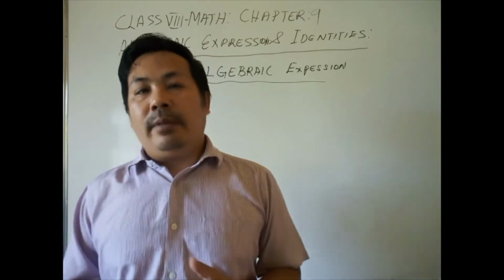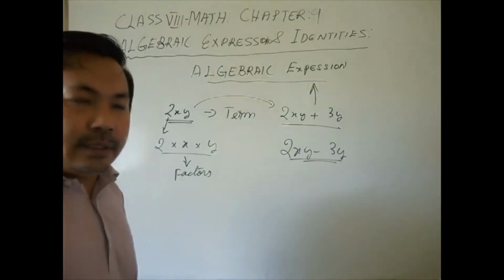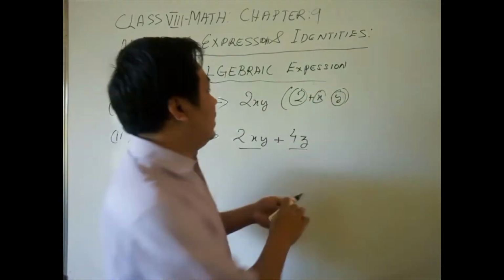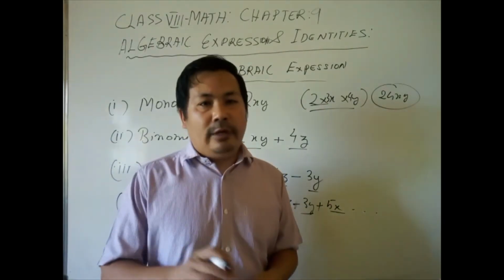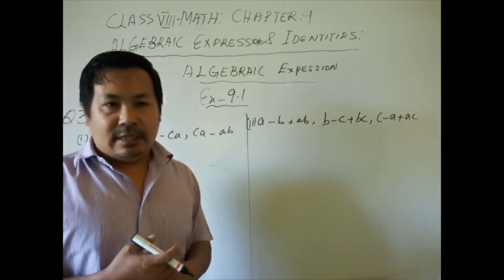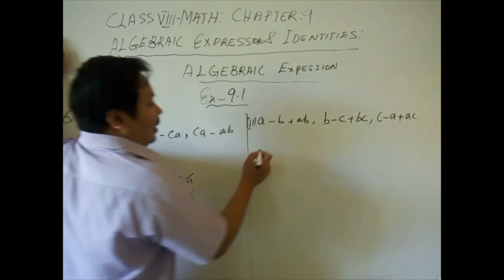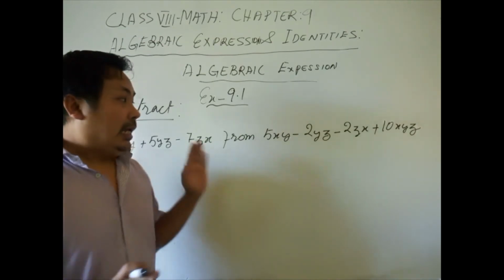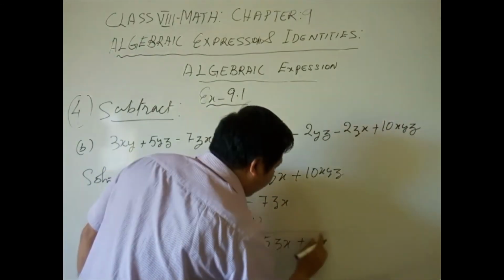VIII MATH CH 9 INTRO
Dear students this video was made on 8 Math ch_9